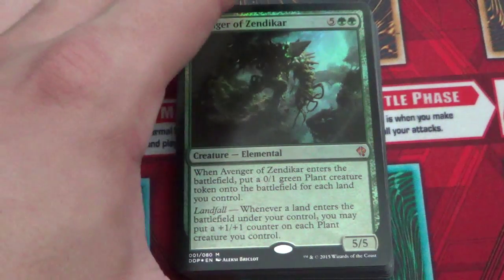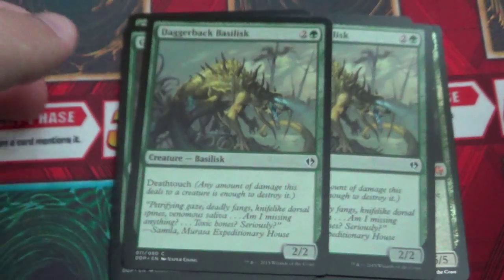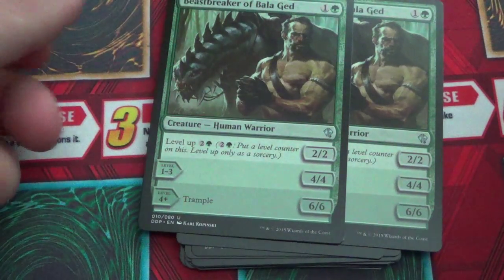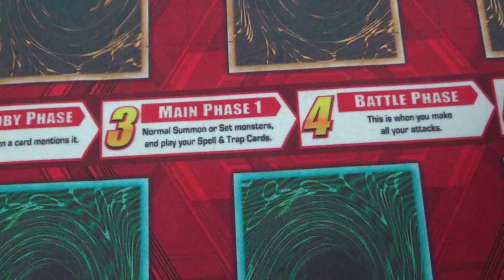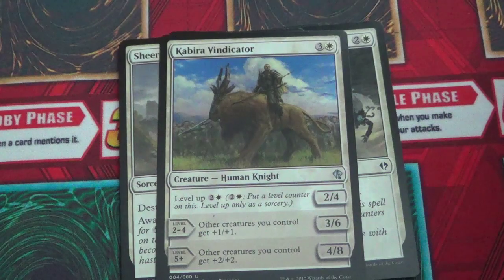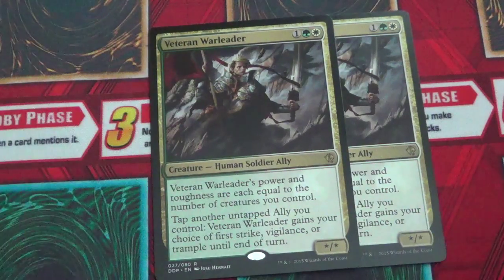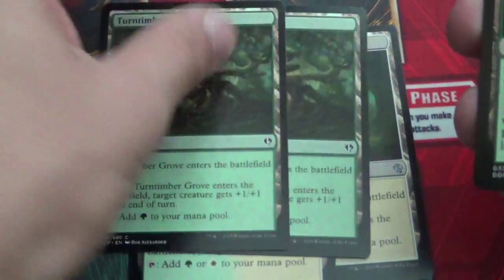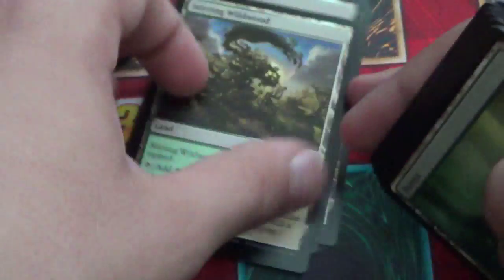Magic The Gathering Zendikar Deck Profile